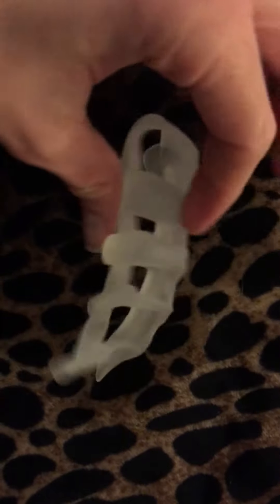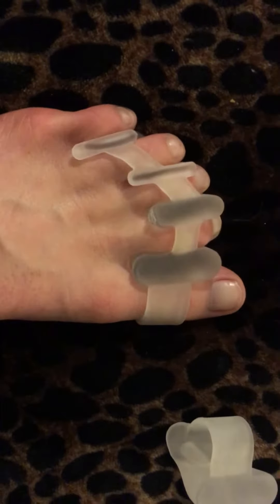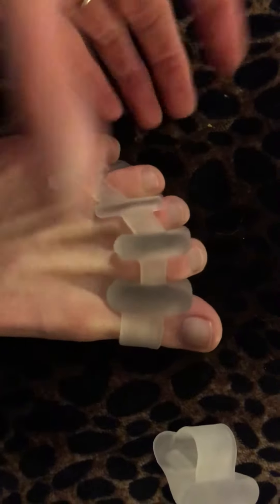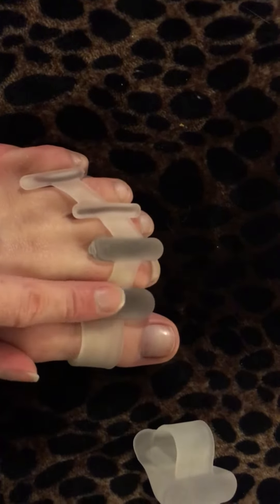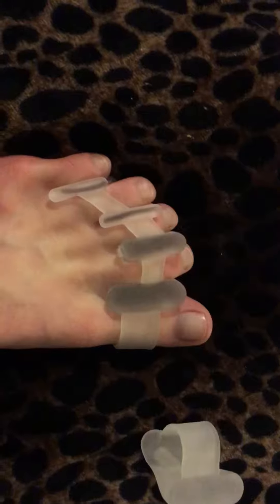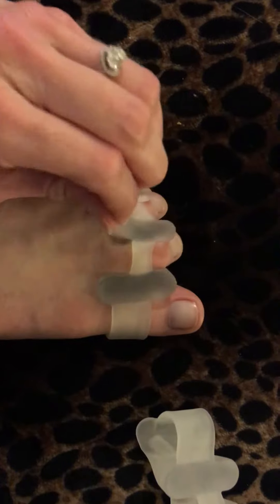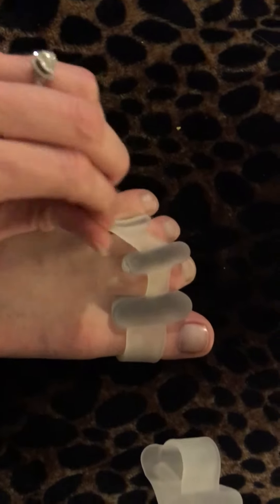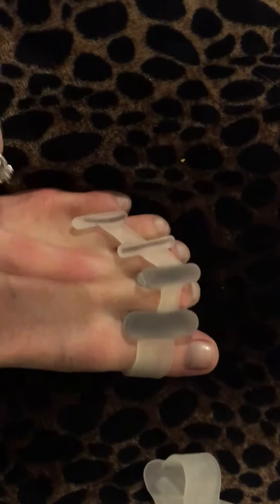Silicone Gel Toe Separators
GelToeSeparator I received this product free or at a discounted price to review